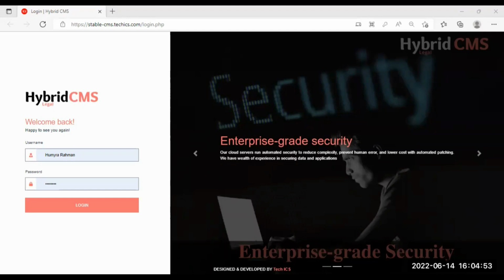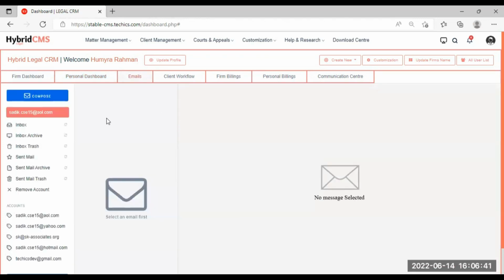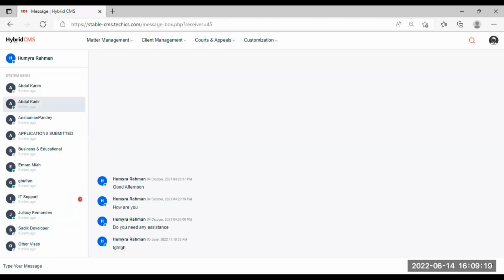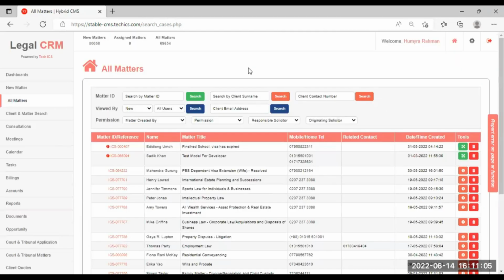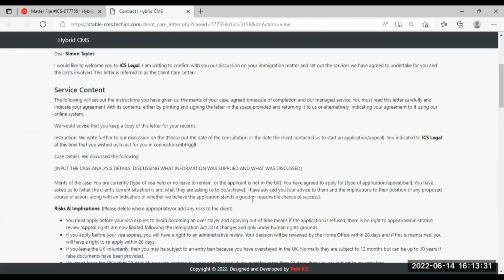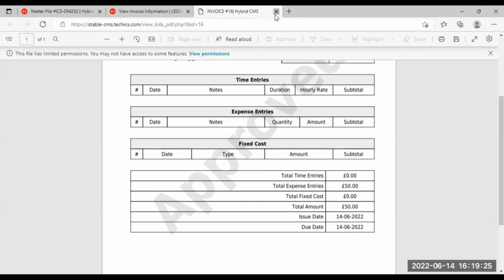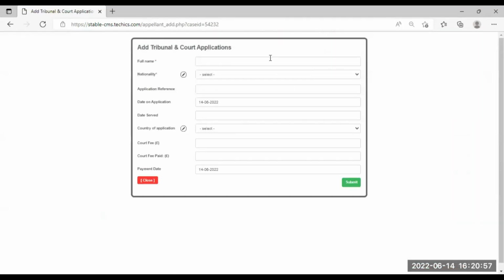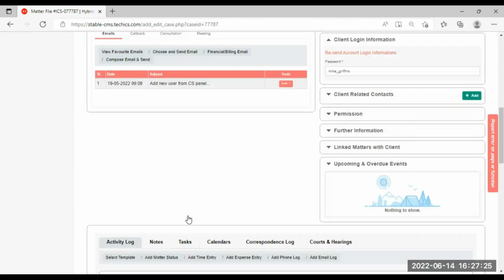Hybrid Legal CRM - end to end legal case management platform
Hybrid Legal CRM - Hybrid Legal allows you to manage your customer in-takes to managing workflows, legal case management and opportunity lead, helping you to deliver exceptional service to your customers.

You may be surprised that this happens more often than you think. Our customers come to us because we have created best legal CRM software for their exact needs.

We recommend Hybrid Legal CRM, a comprehensive platform that can be customised to suit your law firm business needs.

If you wish to learn how to integrate automated workflow into legal CRM matter then watch our video and follow step by step that we have given here.